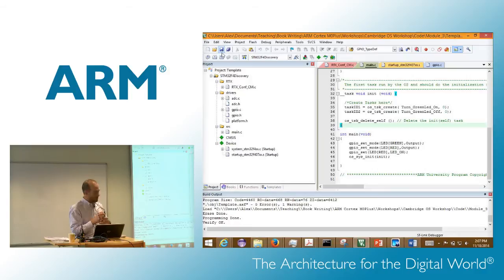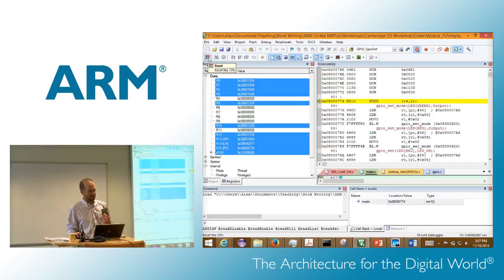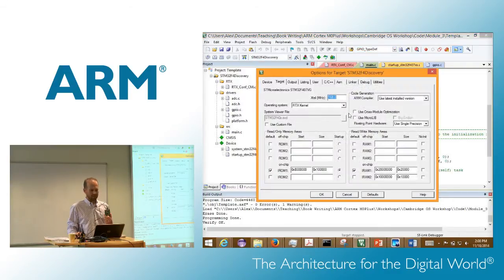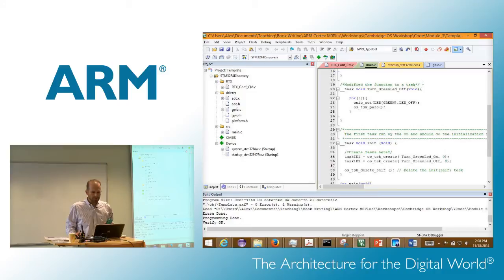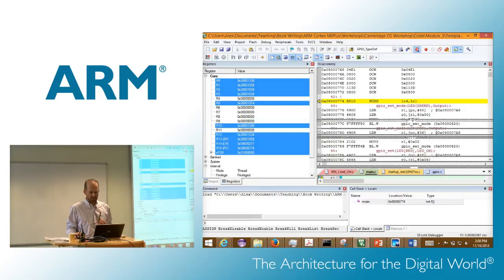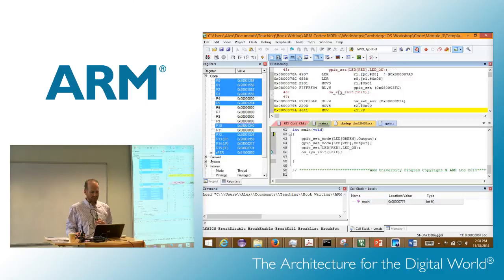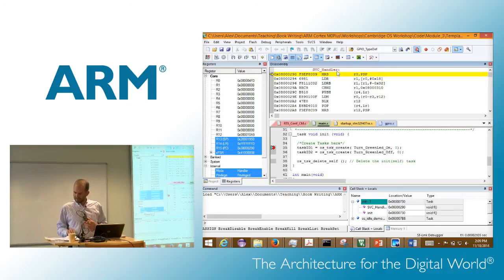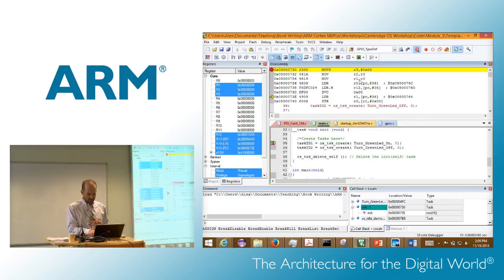Lab Exercise on Operating System Design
Prof. Alex Dean runs through the first ‘blinking LED’ lab exercise using the Keil MDK-ARM development environment